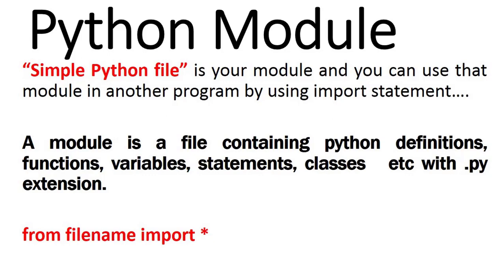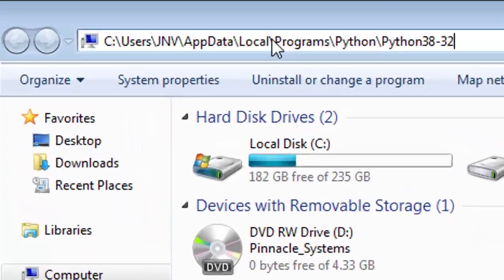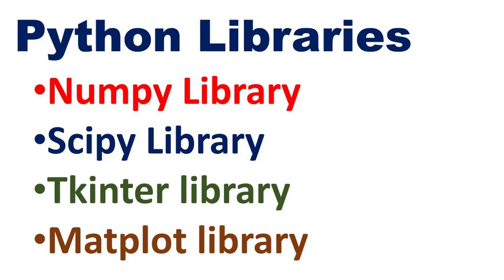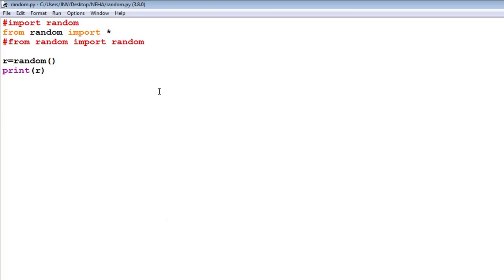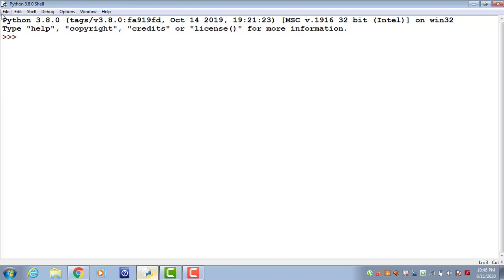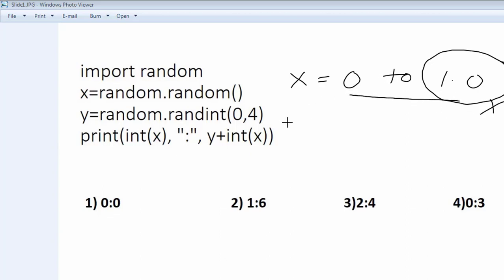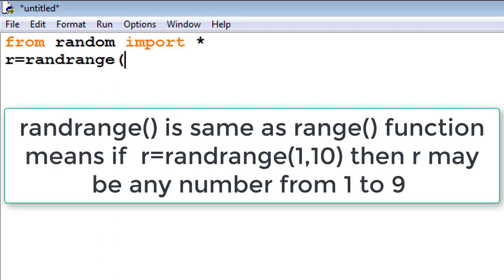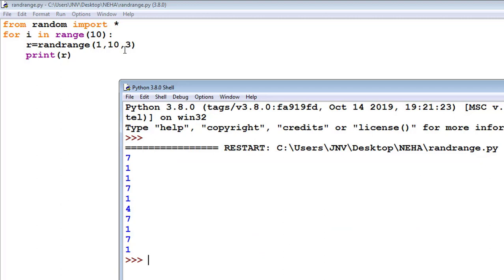Python Modules Packages and Library | Computer Science Class 12 CBSE - Random Function Random Module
Python Modules Packages and Library is very important topic in Computer Science Class 12 CBSE. Random Module or Random Function , Questions from these topics must be asked in CBSE Borad Examination Computer Science.
What is Python Module ? What is Python Package ? What is Python Library ?
Random module has many functions to generate random numbers in Python. Functions like random() randint() randrange() etc discussed in detail in this video. Practice questions from random module generally asked in CBSE board examinations, universities examination, Kenderiya Vidyalaya teachers recruitment and many  other competitive exams also.